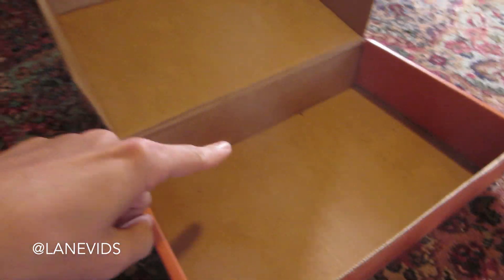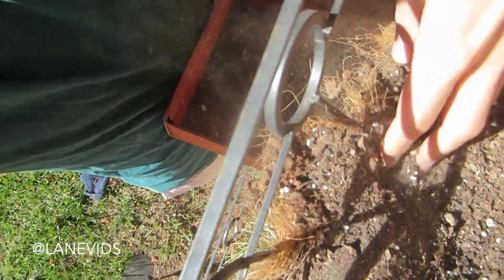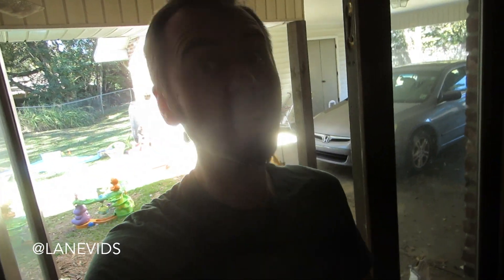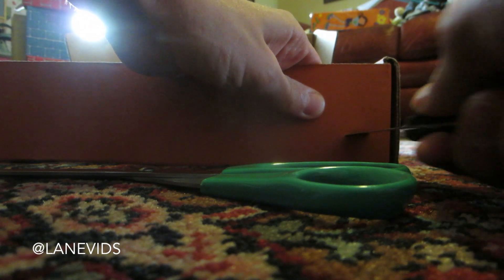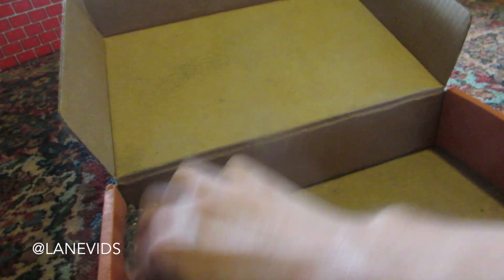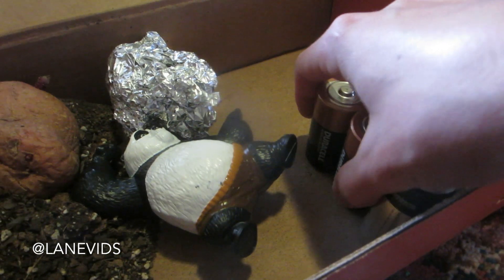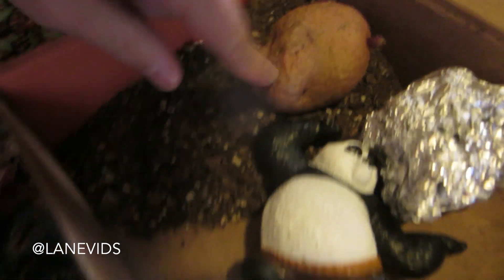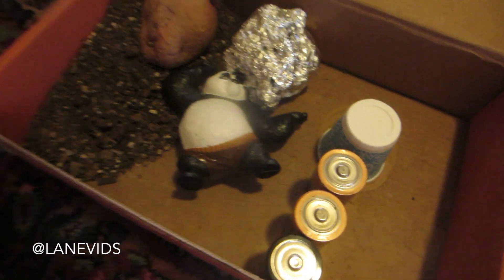DOES A POTATO GROW IN A SHOEBOX | LaneVids Science Experiment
Doing a Science Experiment for kids to see how a potato grows!
Like the Video? Share the Love! LANEVIDS SHIRTS